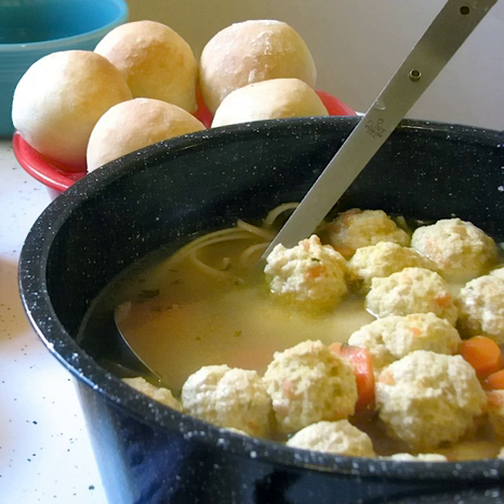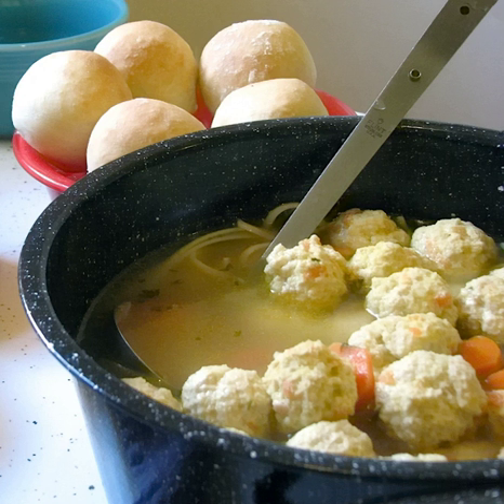Meatball soup | Wikipedia audio article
This is an audio version of the Wikipedia Article:
Meatball soup

00:00:20 1 Varieties
00:00:33 2 External links
00:00:46 3 See also
00:01:11 4 Notes and references

- Socrates

SUMMARY
Meatball soup is a soup made from meatball, simmered with various other ingredients. The classic meatball soup consists of a clear broth, often with pieces of meatball or vegetables; common additions are pasta (e.g., noodles, although almost any form can be used), dumplings, or grains such as rice and barley.